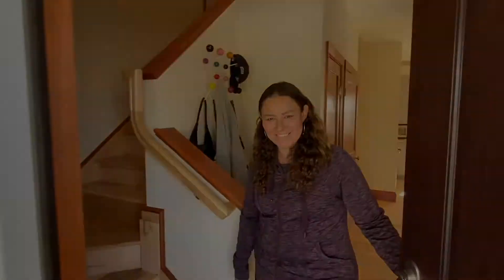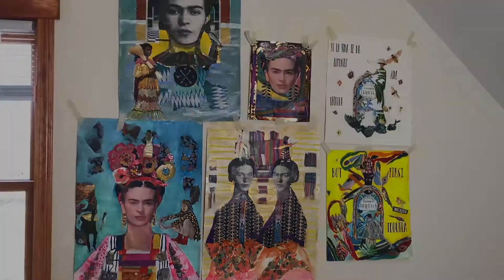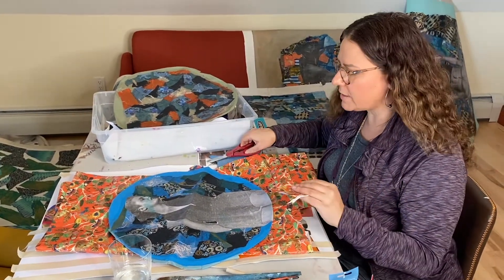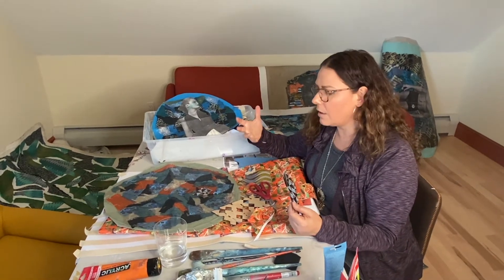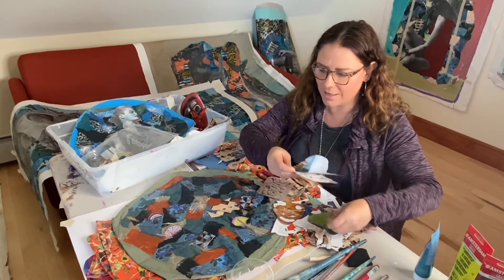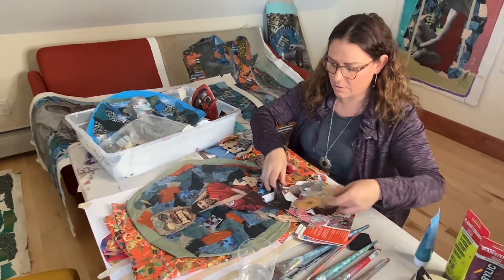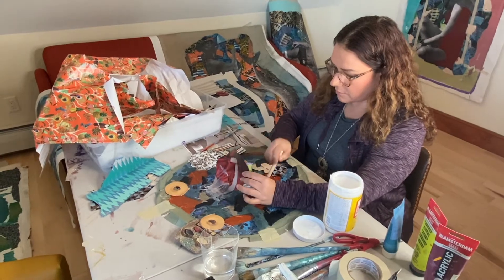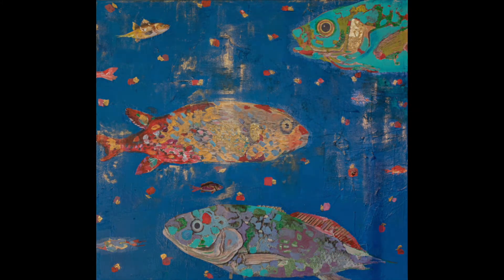BCA Artist Studio Tour: Tanya Talamante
For Burlington City Arts' Artist Studio Tour series, mixed media artist Tanya Talamante invites viewers into her South Burlington studio where she creates colorful mixed media artwork inspired by her native Latin America. Tanya describes how both Mexico and Vermont have very different inspirational and beneficial influences on her artistic practice and help her create her vibrant work. The artist gives viewers a demonstration of how she uses a collage-style approach that lays the foundation for her paintings combining and contrasting layers of colors, patterns, and images on which Tanya will later paint.